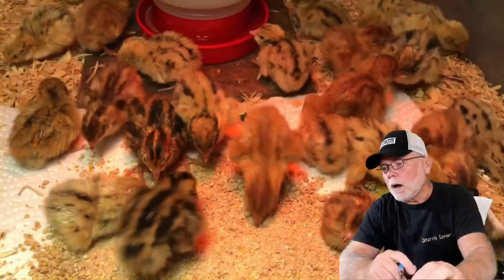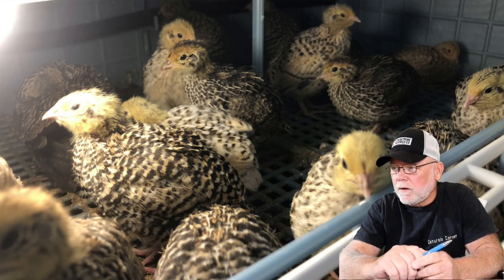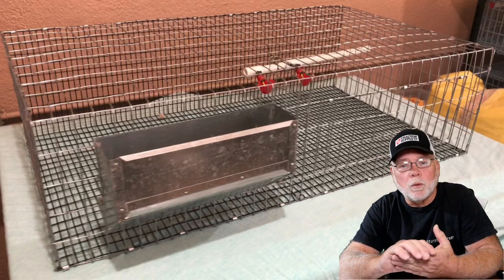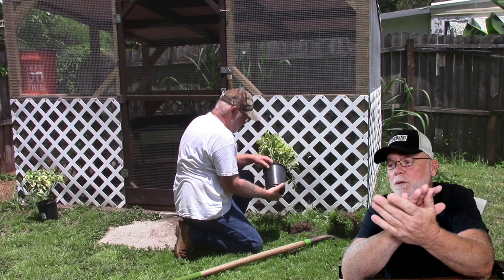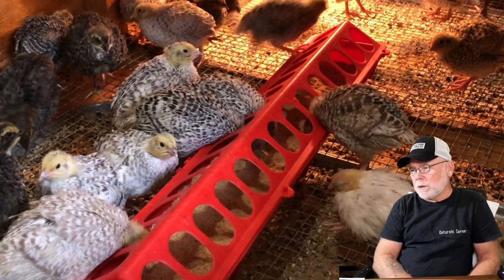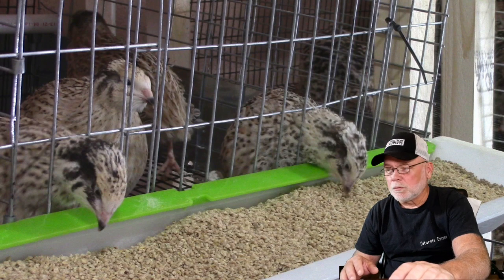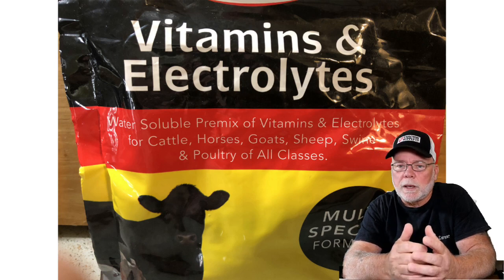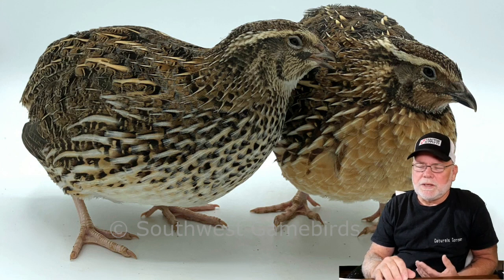Shop Talk LIVE - Growing Out Coturnix Chicks - Chapter 4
Beginner's Series - Growouts and Growout cages for coturnix. Chapter 4 in the series.